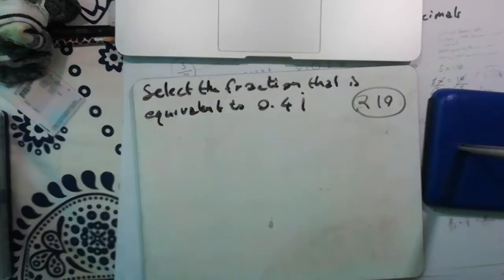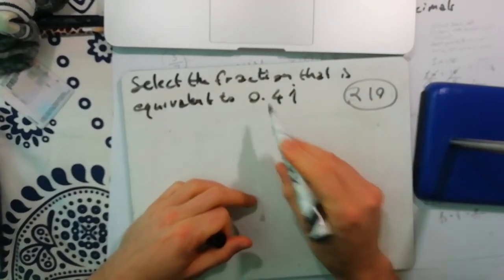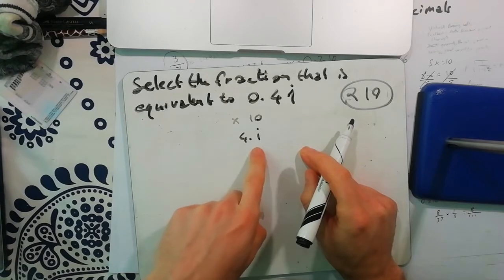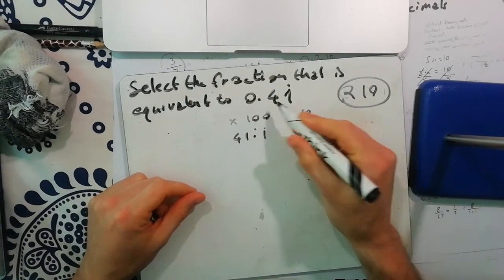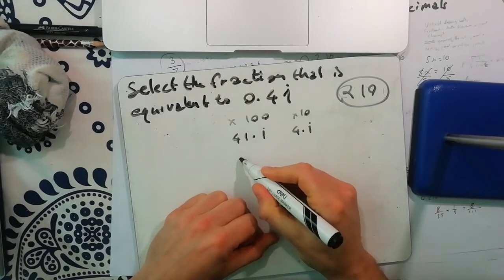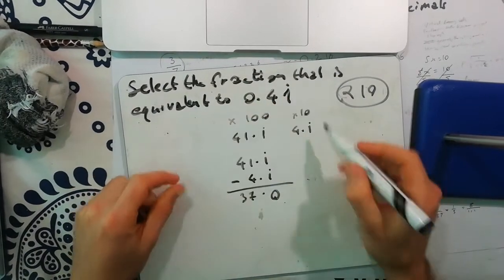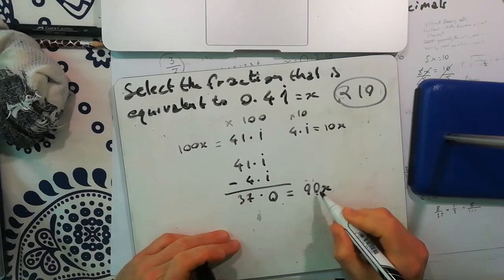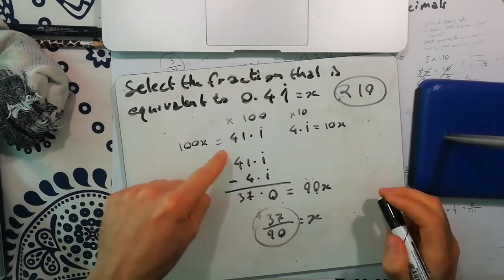Recurring decimal: harder.